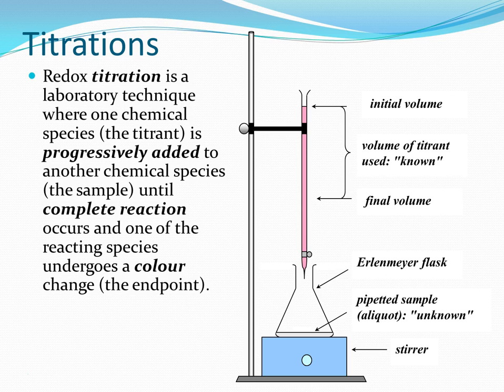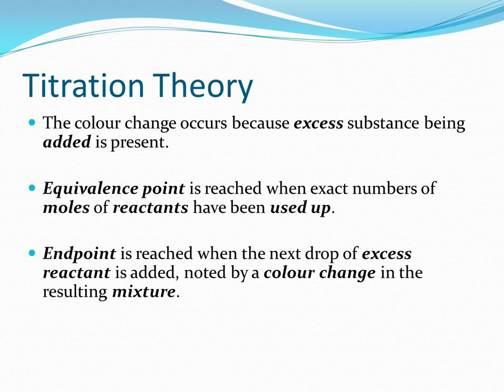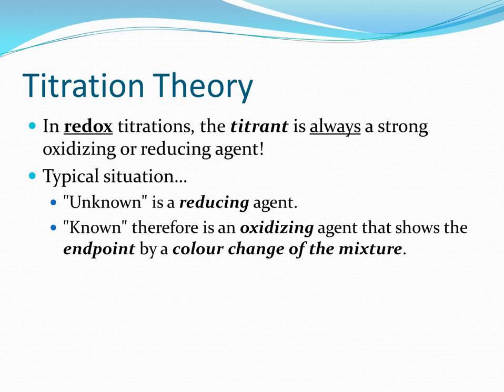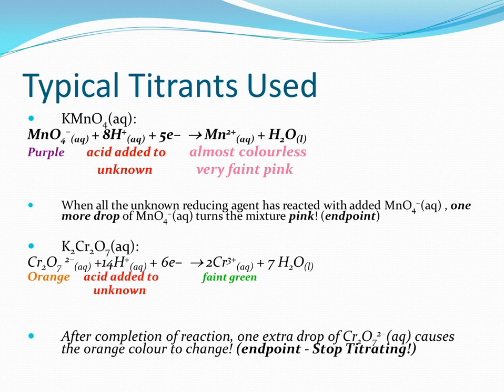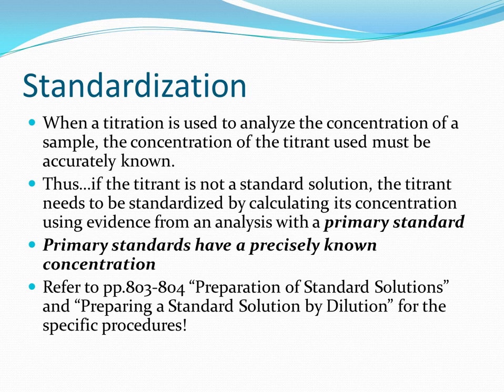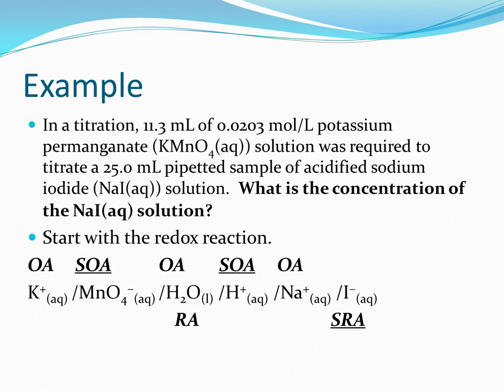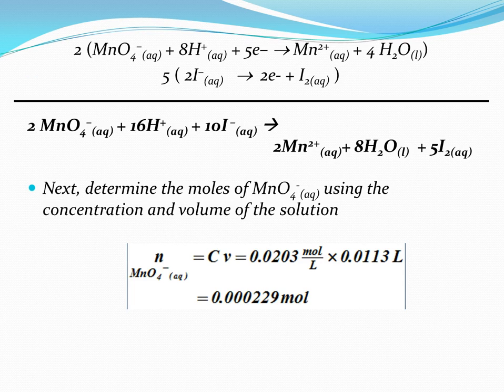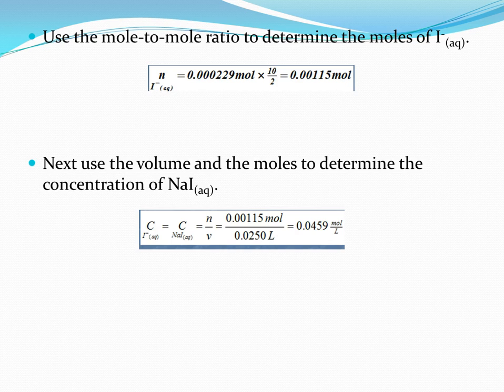October 15th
This video describes the theory behind redox titrations in preparation for this week's lab.